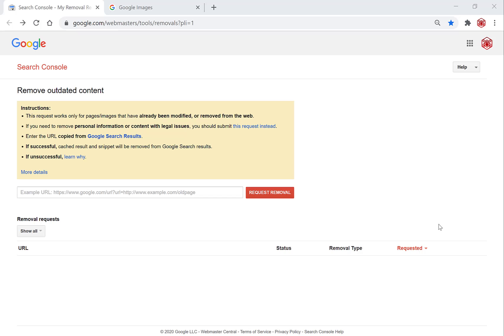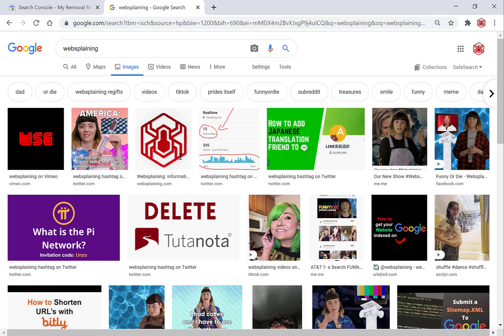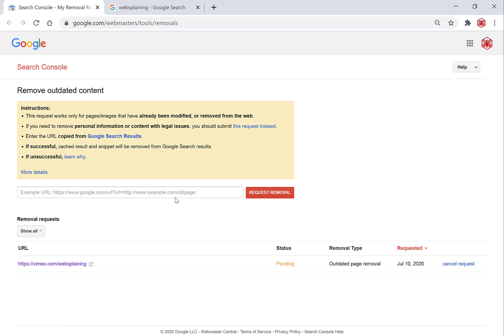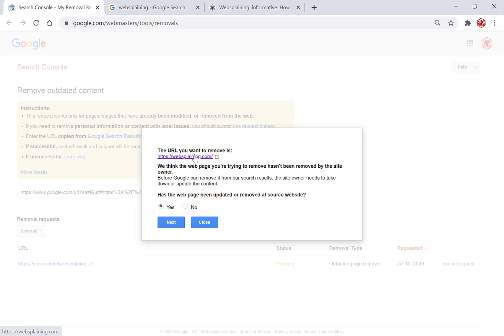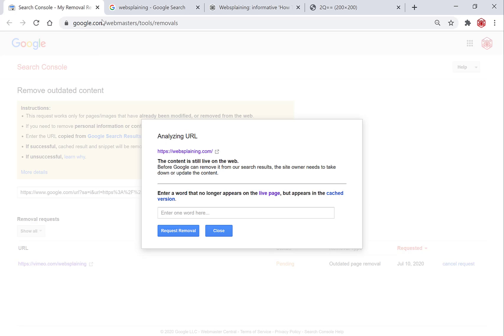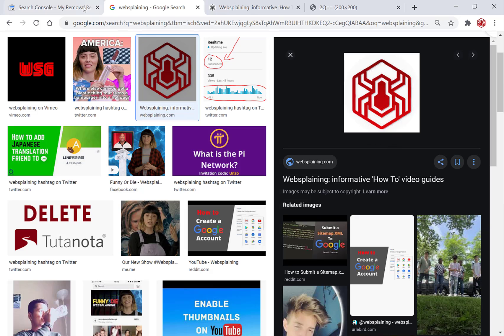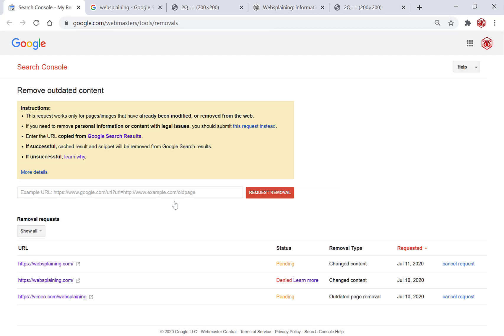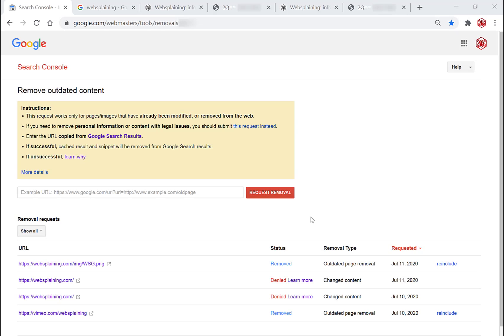How to Remove a Picture from Google Images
How to Remove a Picture or an Image from Google Images.

This tutorial will show you how to get any picture or image removed from the Google Image search engine results. This includes your social media profile pictures from Facebook, Instagram, Twitter, LinkedIn and your personal website, blog, WordPress, Squarespace, and Shopify sites.